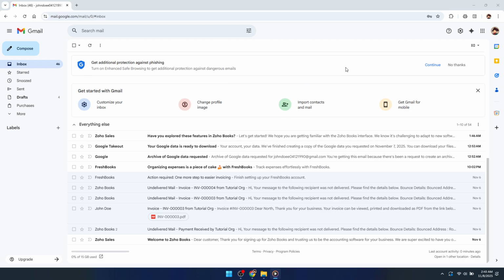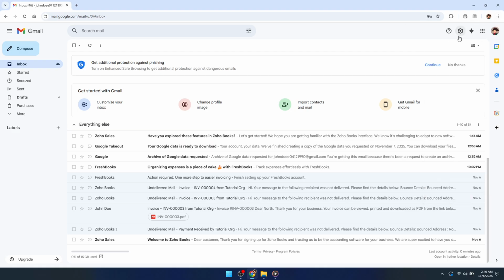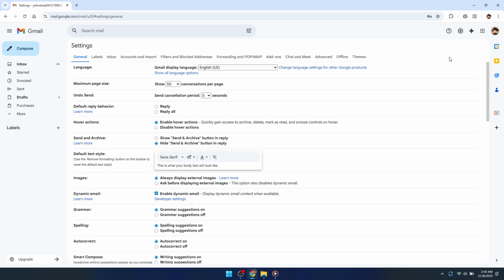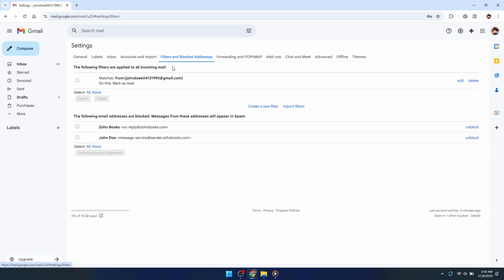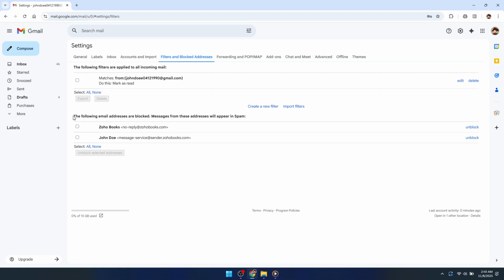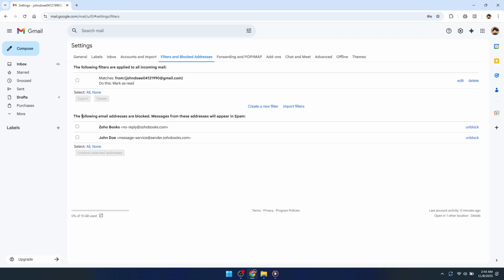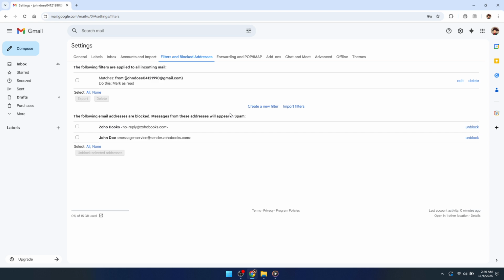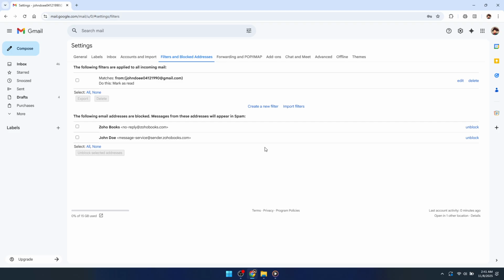How To View All Blocked Emails In Gmail [2025 Guide]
In today's video we cover: view blocked emails, Gmail tips, check blocked emails, Gmail settings, unblocking emails, email management, Gmail help, email privacy, blocked senders, email troubleshooting, Gmail guide, manage block list, blocked email list, recover blocked emails, Gmail tutorial, email filters, Gmail features, email organization, how to unblock emails

-Google Drive
-Google Meets
-Google Sheets
-Google Chrome
-Google Forms
-Google Gmail